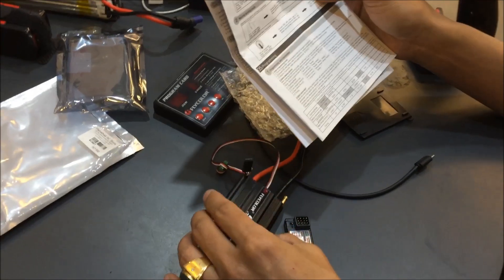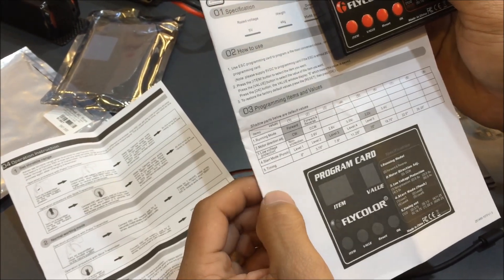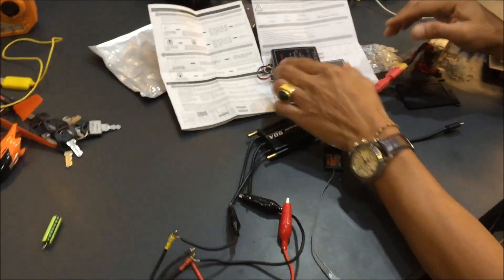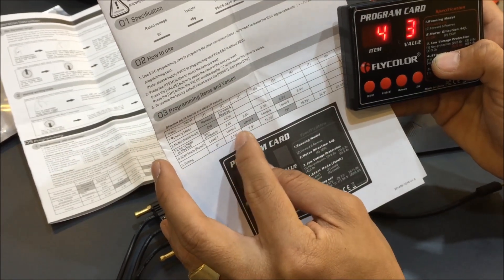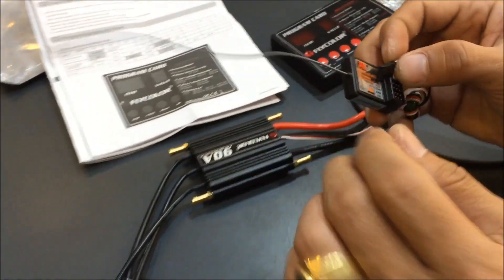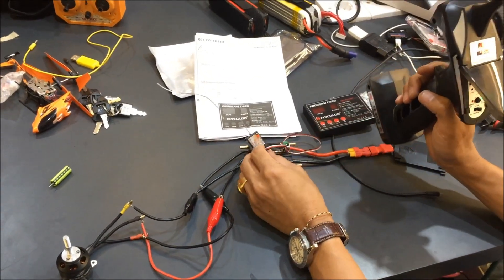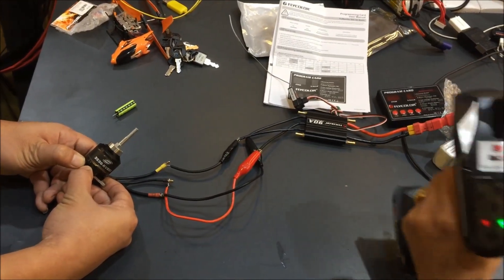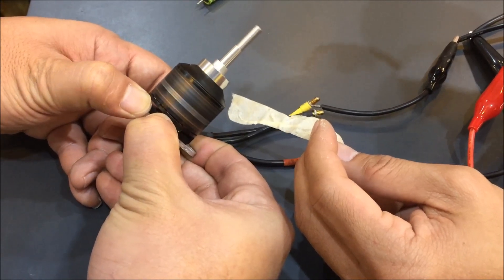Flycolor ESC for Boat setting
Flycolor ESC for Boat setting with Programme Box